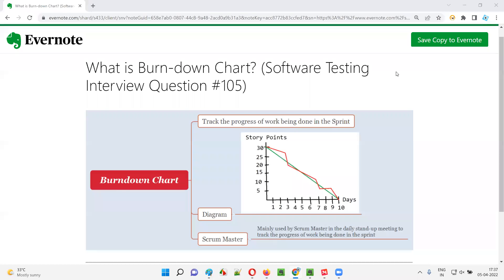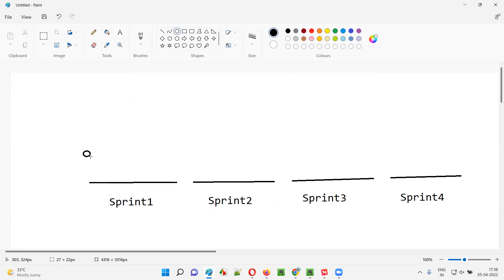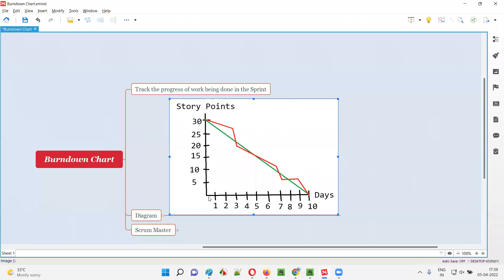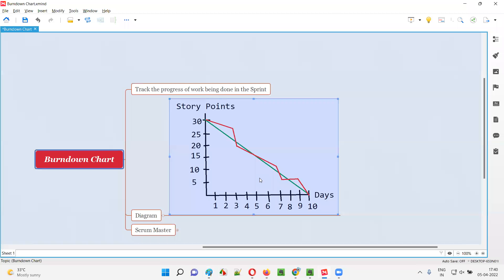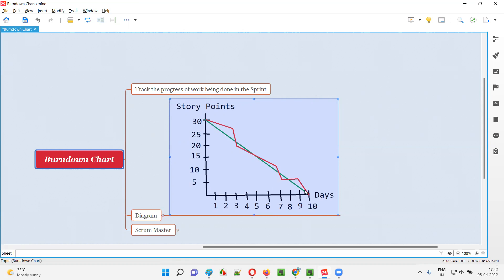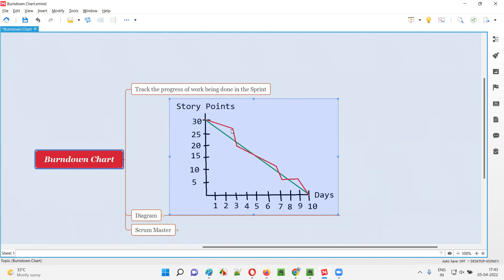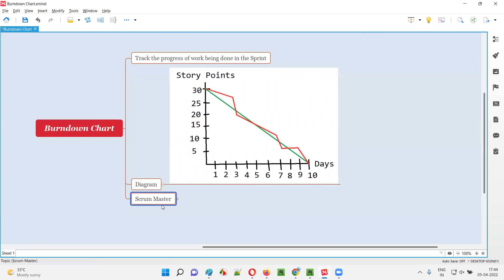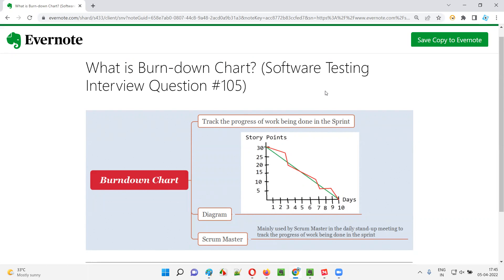What is Burn-down Chart? (Software Testing Interview Question #105)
In this session, I have answered What is Burn-down Chart?